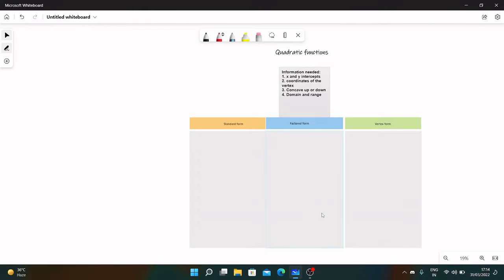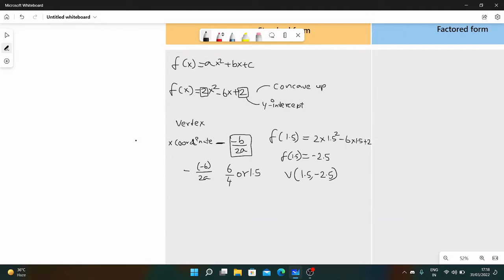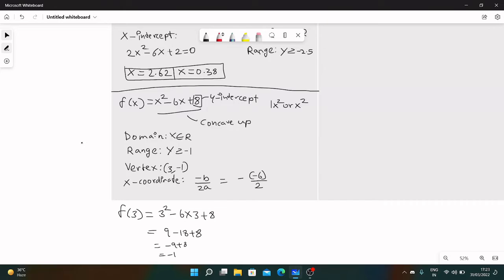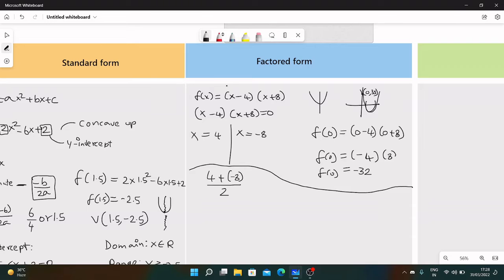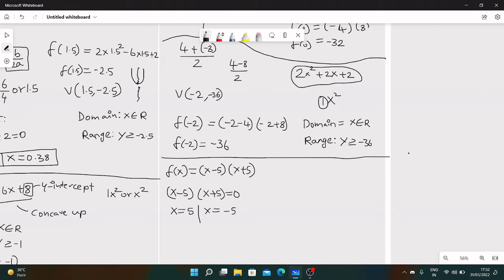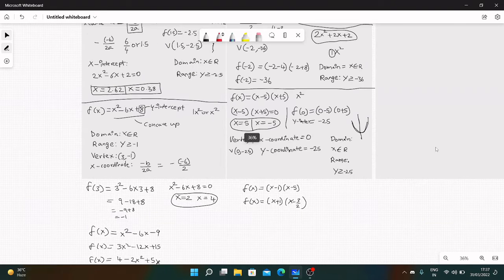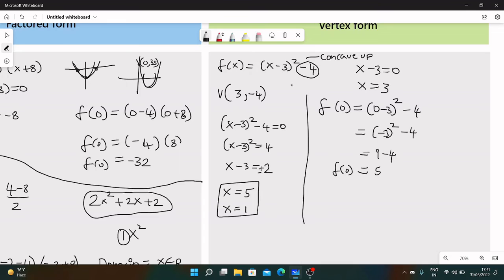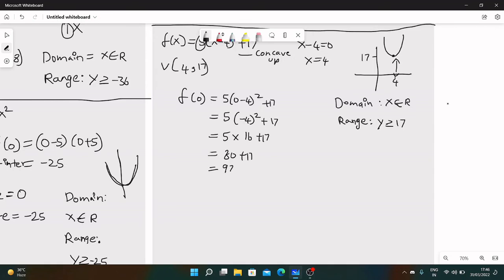Functions | Part 4 | Math | Edu-Learning